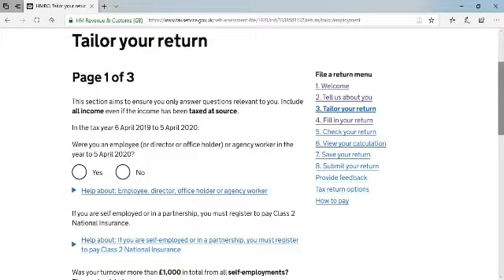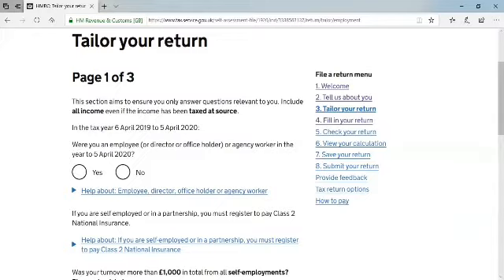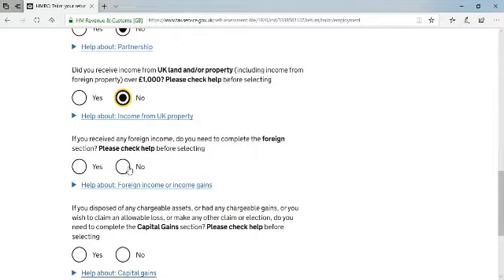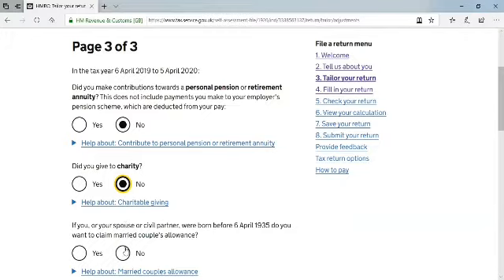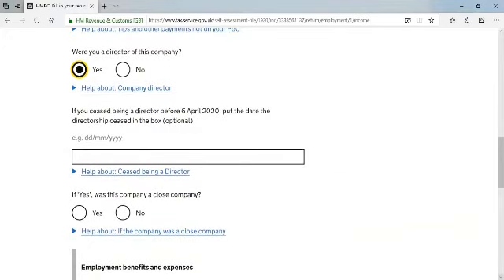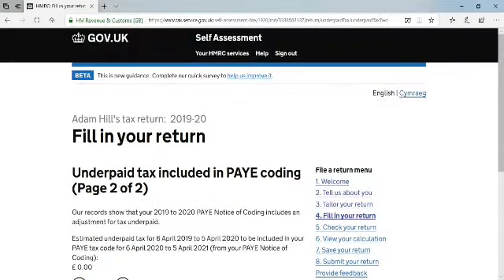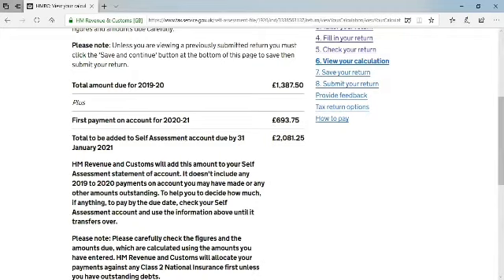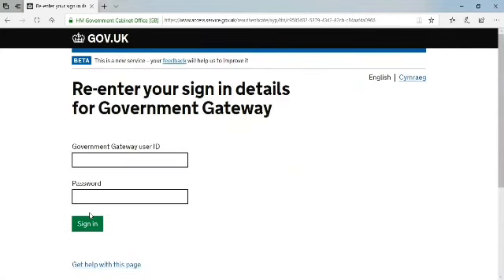HOW TO COMPLETE A SELF ASSESSMENT tax return 2020 - For Contractors and Freelancers - TUTORIAL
Working as a contractor or freelancer and need to submit a UK self assessment? This is a walkthrough of the entire process from start to finish. I show you how to submit your own tax return in 2020.

About trader_uk - We share content on finance related topics. Specifically how to manage your money and how to grow your wealth. We run a live trading account and openly share investments that’s are performing well. We are a research platform for young investors looking to expand their knowledge and share a community with likeminded entrepreneurs.

Useful links:

Our trading platform Degiro.

Our trading platform Degiro with £20 transaction credit (full disclosure, we receive £20
transaction credit as well.